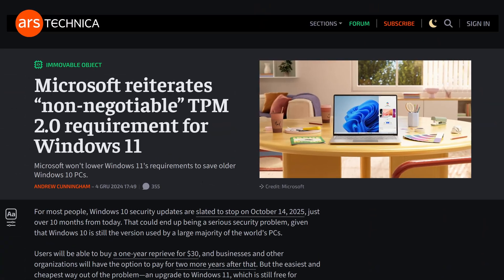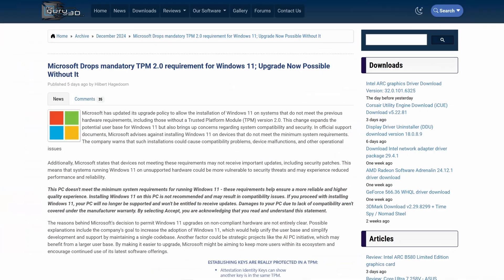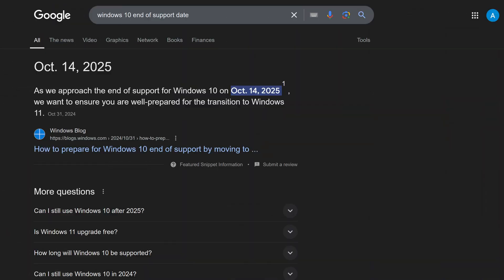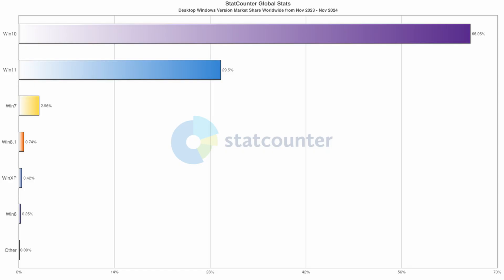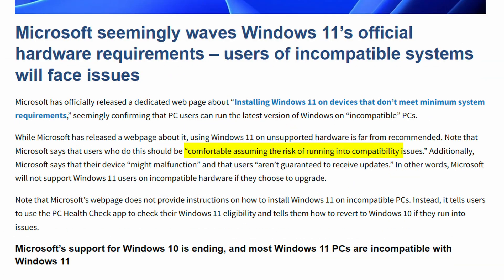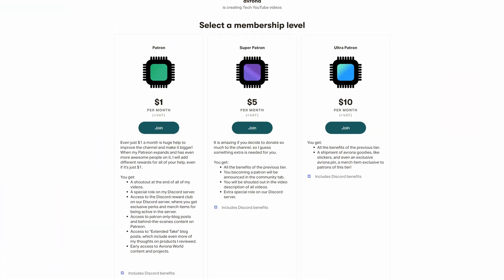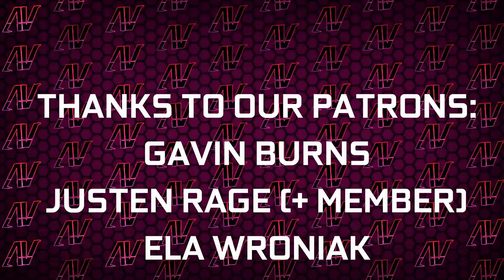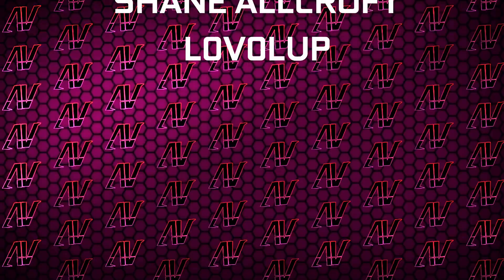Windows 11 is Getting EASIER to Install?? TPM 2.0 Requirements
Windows 11 has been a mess in the sense that the Windows 11 system requirements are so stringent, yet so easily bypassable at the same time. The Windows 11 TPM 2.0 requirement is particularly infamous, and Microsoft have finally addressed it... somewhat.